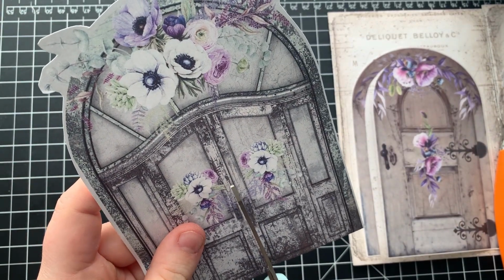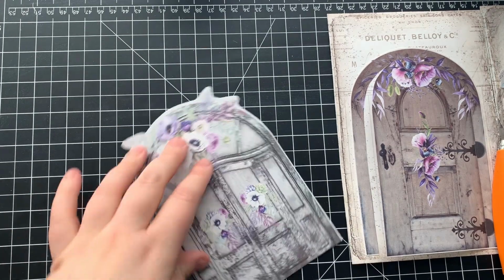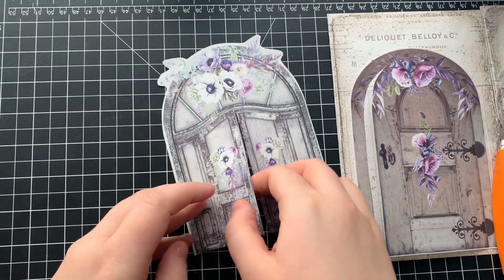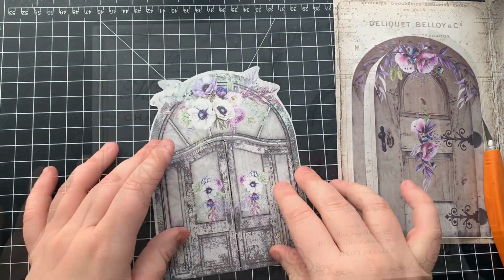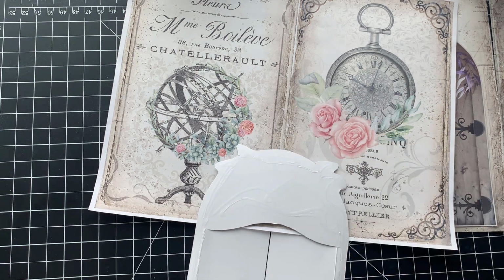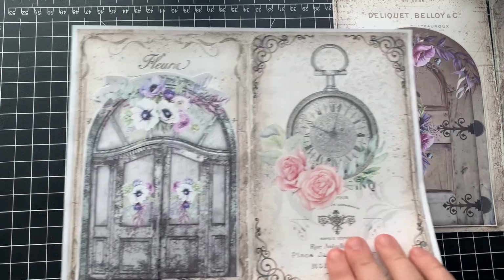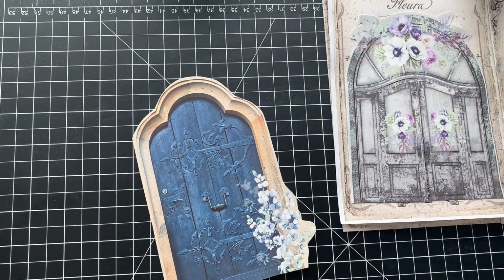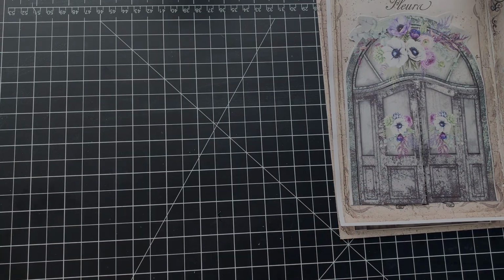Craft With Me!🤍 Adorable Doors Assembly Tutorial | My Porch Prints Junk Journal & Crafting Tutorials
Today a super fast assembly tutorial for our new Adorable Doors.
~Stephanie & Kyra, My Porch Prints
*NOTE: We use 110 lb. Pen+Gear cardstock for ephemera and plain white printer paper for pages. We also use an Epson Ecotank Inkjet Printer.
MPP KITS FROM TODAY'S TUTORIAL
ADORABLE DOORS PRINTABLE
CRAFTING SUPPLIES WE USE
CROP-A-DILE PUNCH:

RED DOUBLE-SIDED EZ TAPE RUNNER:

SCORE BOARD:

CORNER ROUNDING PUNCH:

FISKARS 1/16" PUNCH:

BONE FOLDER:

BULB SAFETY PINS:

HEAVY CARDBOARD CHIPBOARD 8.5x5.5 INCH

TIM HOLTZ DISTRESS INK:LARGE

TIM HOLTZ CORNERS:

TIM HOLTZ DISTRESS INK:

TIM HOLTZ MINI PAPERCLIPS:

TIM HOLTZ KEYHOLES:

TIM HOLTZ RING FASTENERS:

TIM HOLTZ BRADS FASTENERS:

TIM HOLTZ HINGE CLIPS:

COIN HOLDERS:

WHITE PAPER DOILIES:

SCALLOPED BORDER PUNCH:

METAL LABEL HOLDERS:

EYELET PUNCH

1 INCH ROUND CIRCLE PUNCH:

1.5 INCH ROUND CIRCLE PUNCH:

SARI SILK RIBBON:

MOUNTING TAPE:

BINDER RINGS:

KRAFT COIN ENVELOPES: